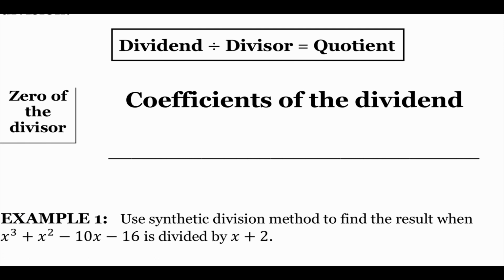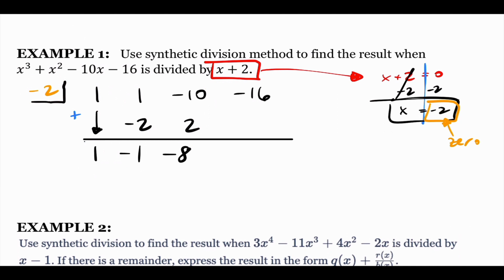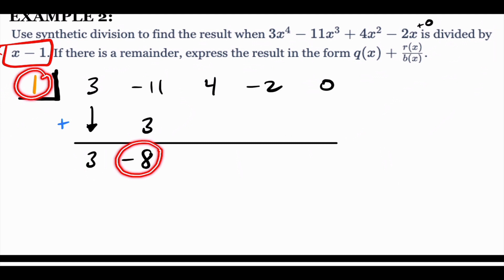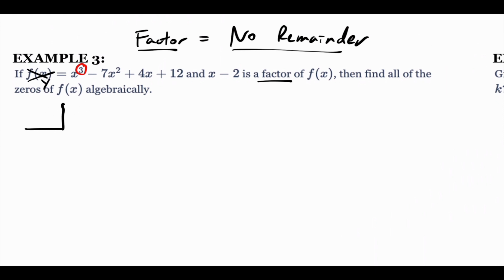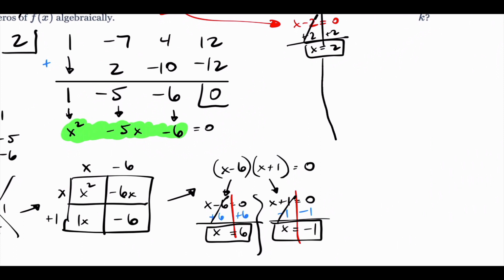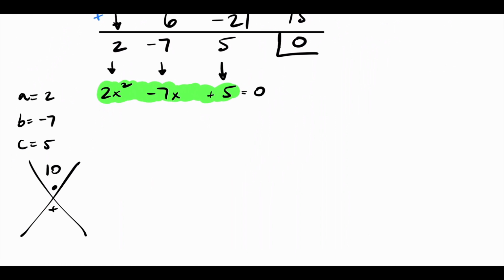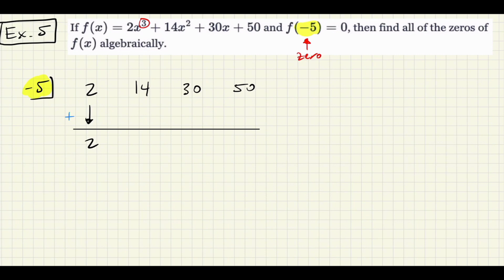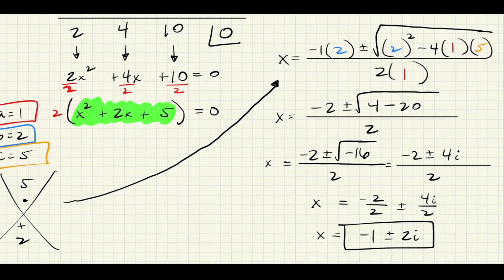11/13/23 - Polynomial Synthetic Division